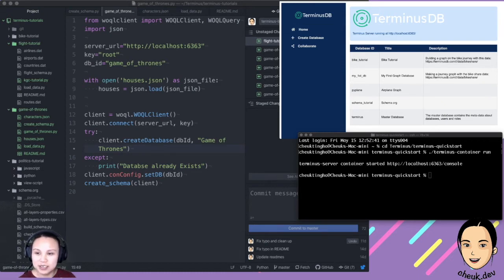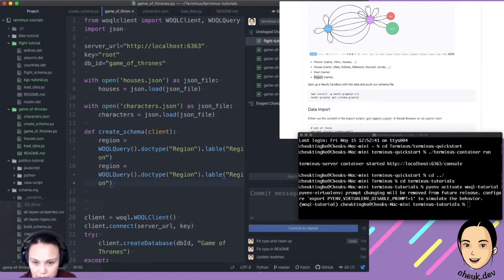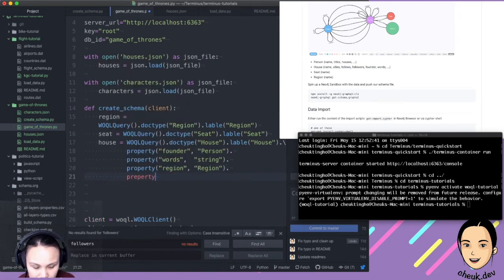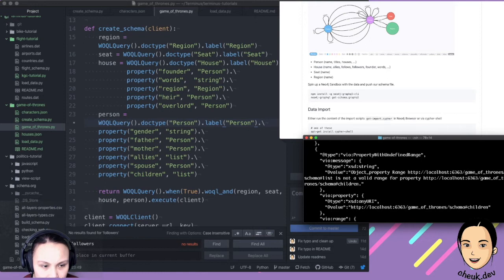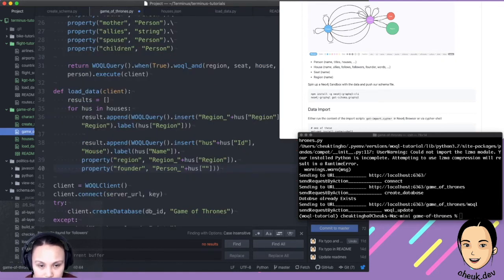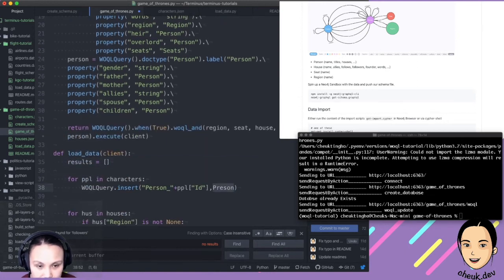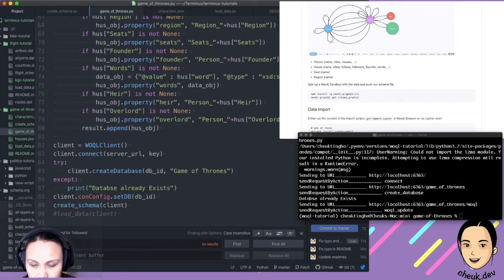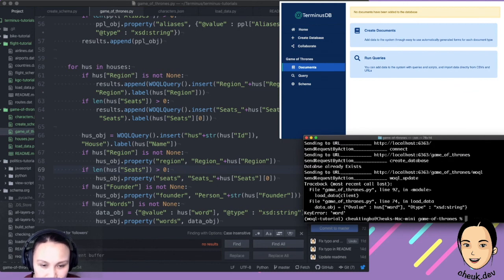World of WoqlCraft - Ep.8 Create Game of Thrones Graph within an Hour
Inspired by the famous Game of Thrones example of Neo4j, I tried to create the same graph (more or less) with just a script of Python using WOQL and TerminusDB wihtin an hour, I call it speed coding. Did I succeed?